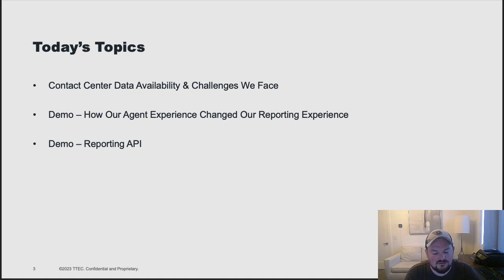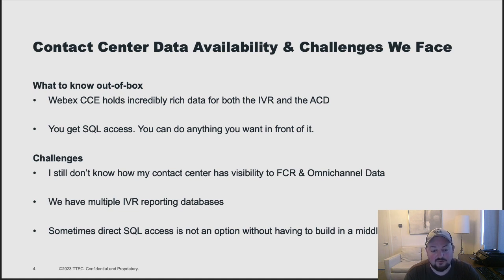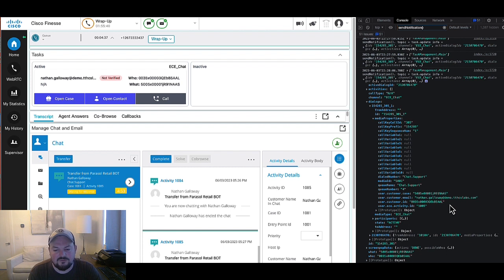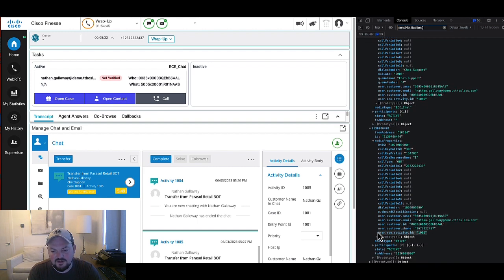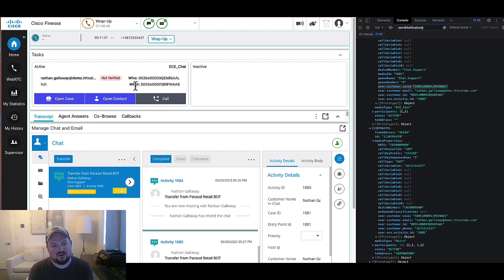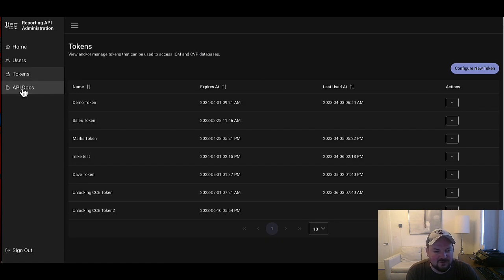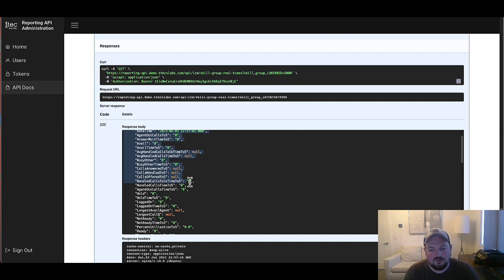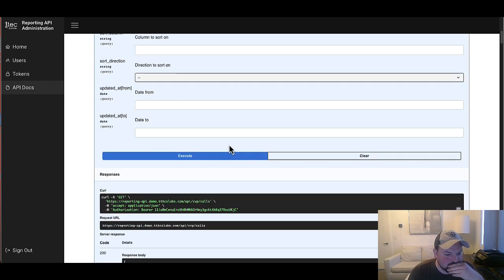Unlocking Webex CCE: Part 7 – Reporting & Reporting API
In Reporting & Reporting API, we'll complement our last video on connected agent experiences by covering challenges in contact center data availability before finishing with a demo of an API for reporting.

This video is part seven of our series Unlocking Webex CCE. In this series, Nathan Galloway, Chief Architect of TTEC Digital’s Cisco practice, will demonstrate how Cisco Webex CCE technology can be used to create amazing customer experiences, simplify operations, and reduce costs. The whole series can be found on our channel.